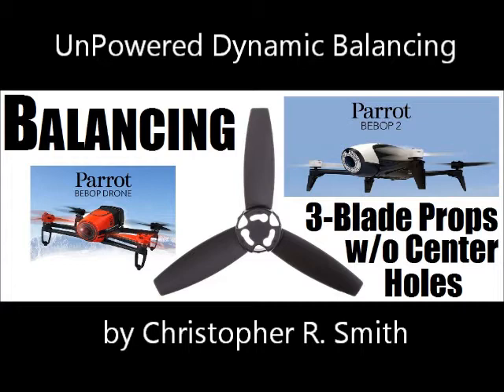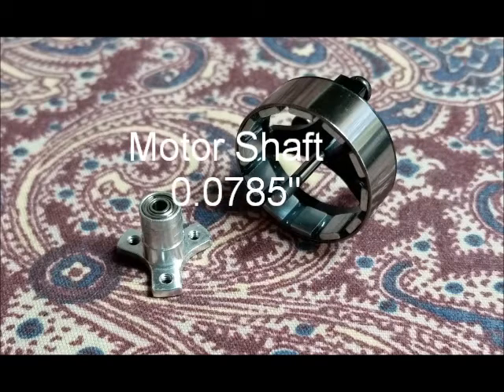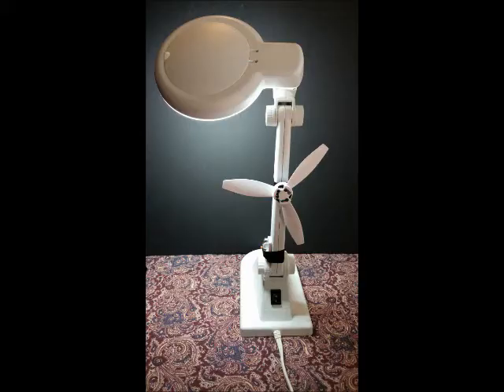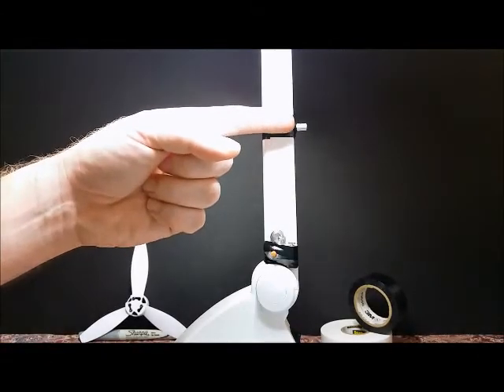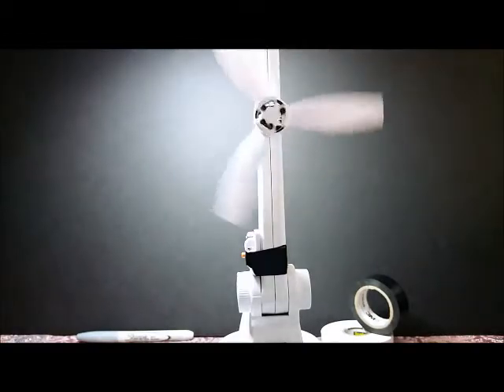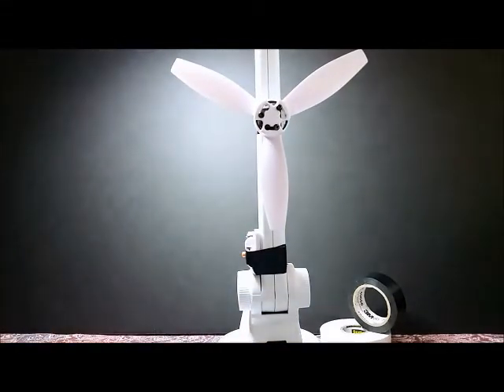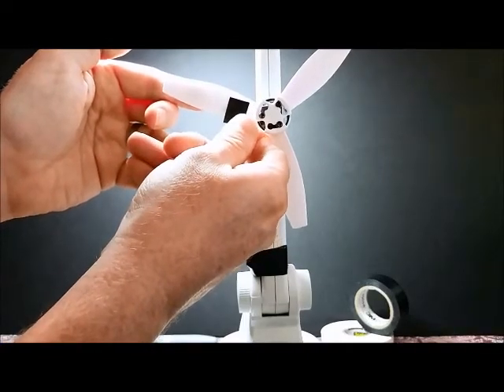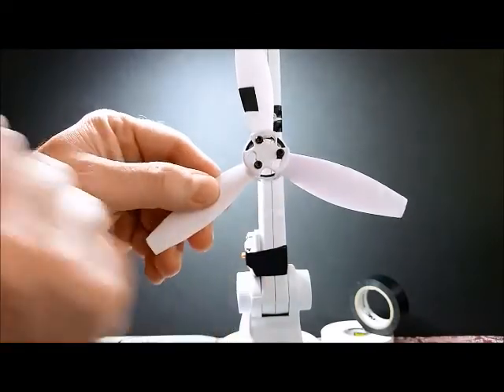Balance 3-Blade Propellers w/o Center Holes - Parrot Bebop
UnPowered Dynamic Balancing of 3-Blade Propellers without Center Holes..such as the Parrot Bebop 1 &  2 Propellers. I do not recommend drilling center-holes into the plastic of these props as they do fracture and blowouts midflight are risky enough. This balancing method can be used with other makes and models of propellers.